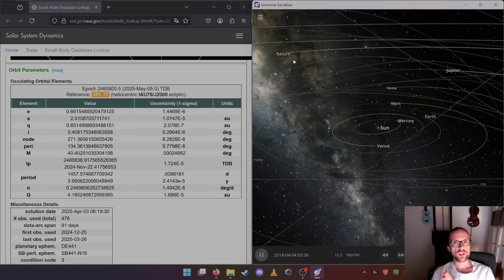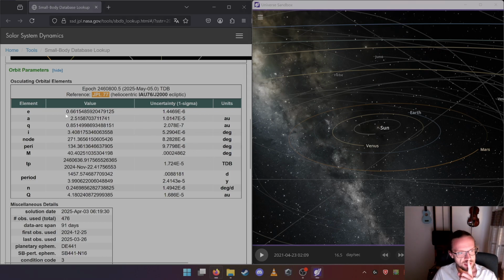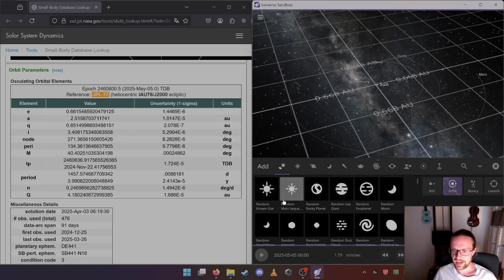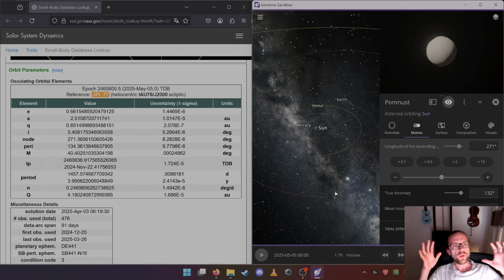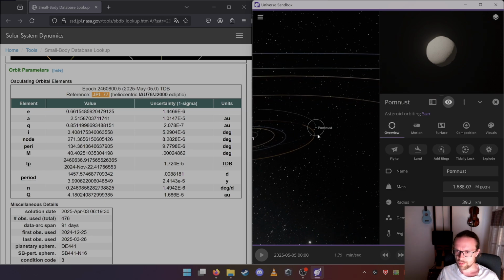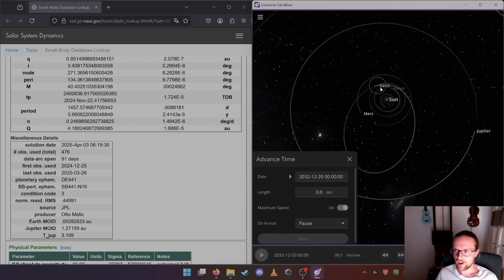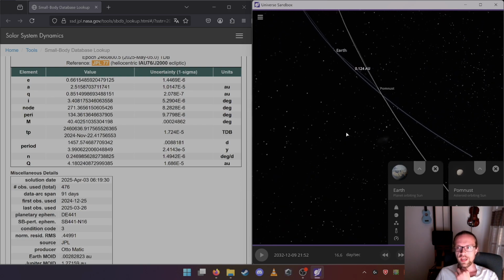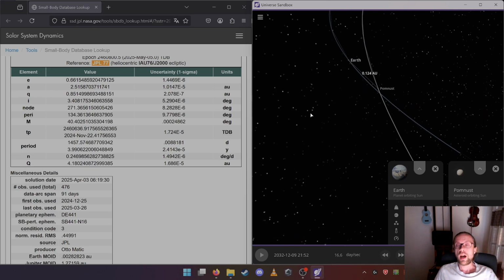Asteroid 2024 YR4 (Universe Sandbox)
Asteroid 2024 YR4

Thomas